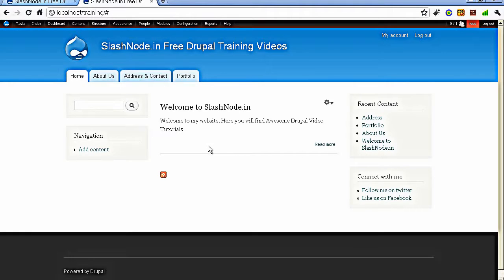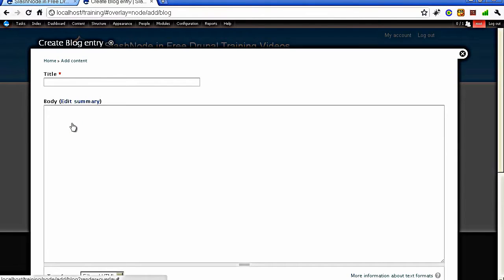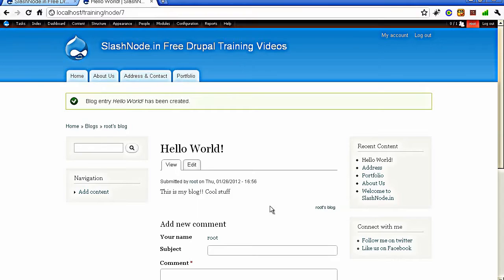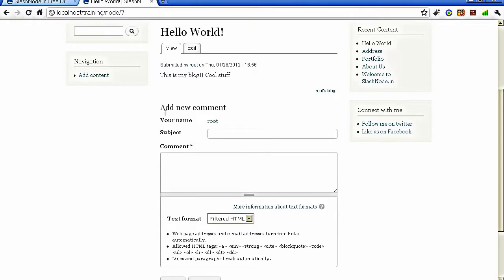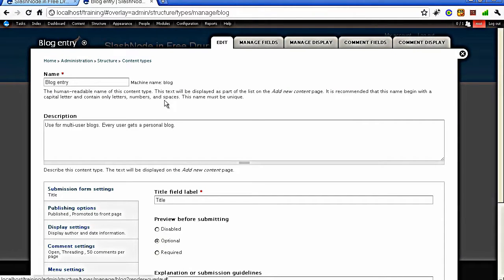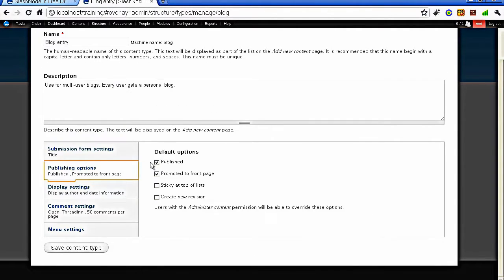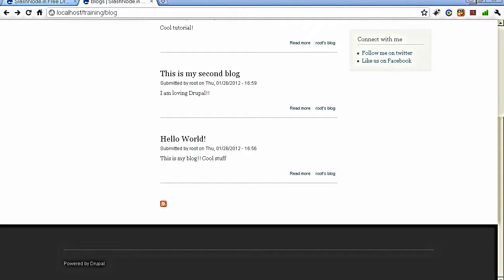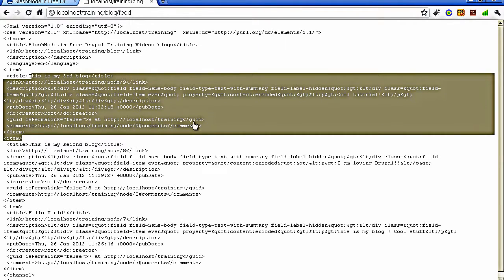belajar membuat blog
blogspot

blogger

blogger pemula